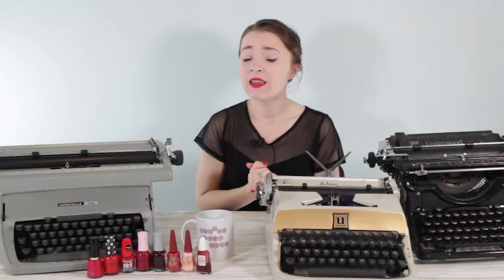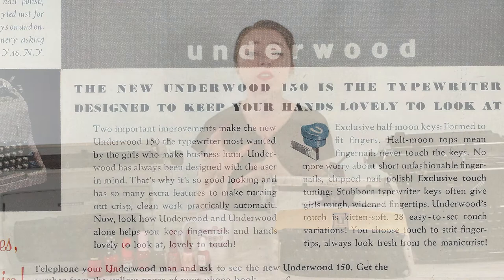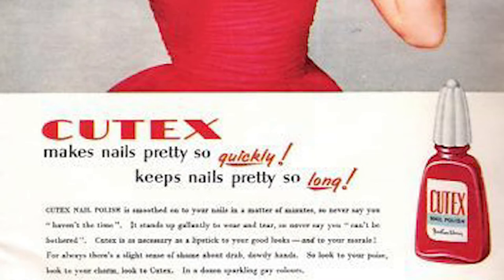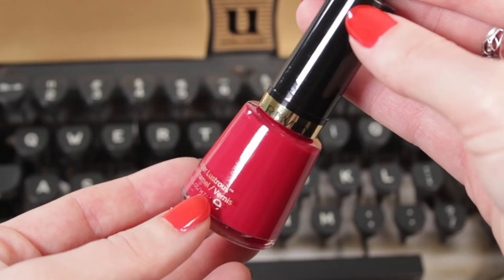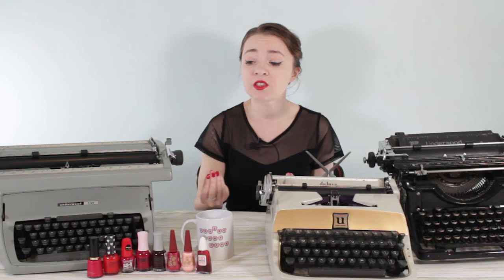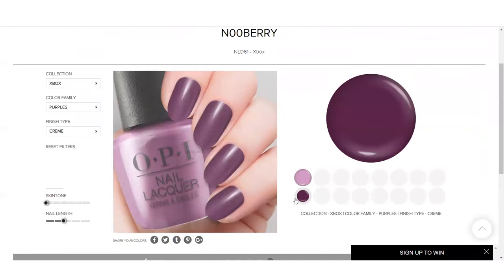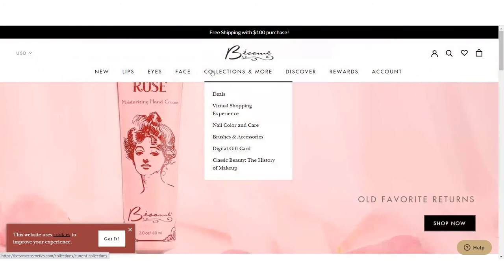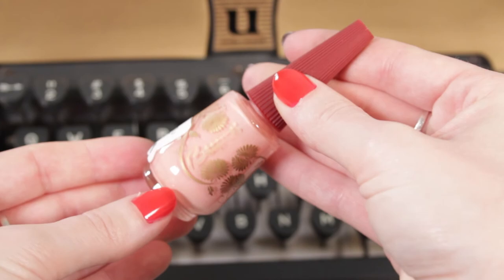Underwood made NAIL POLISH??? (A brief history of nail polish and typewriters)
Besame Cosmetics has since made their nail polish "seasonal", but still carry vintage themed makeup!